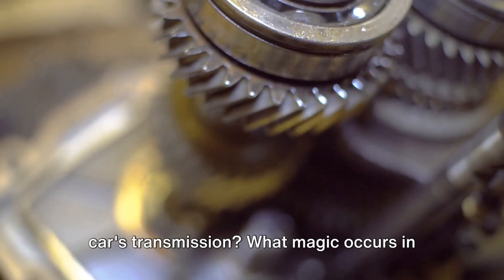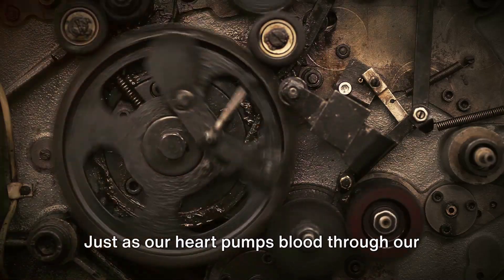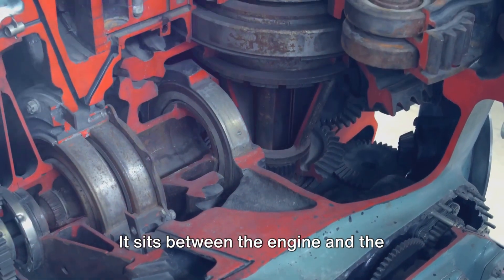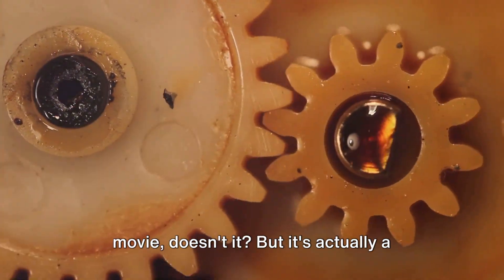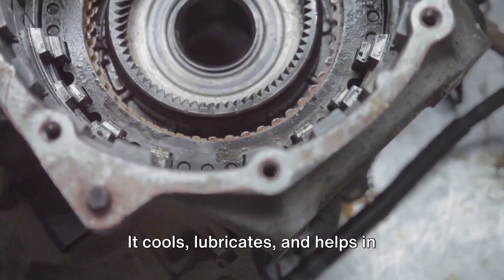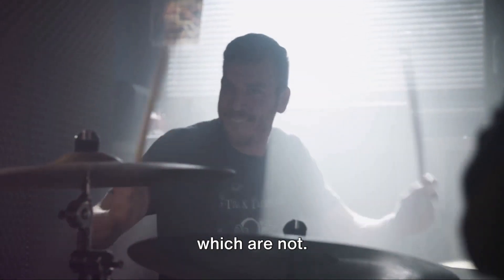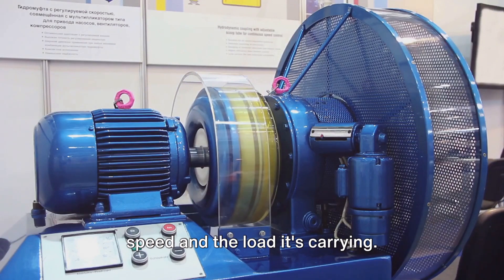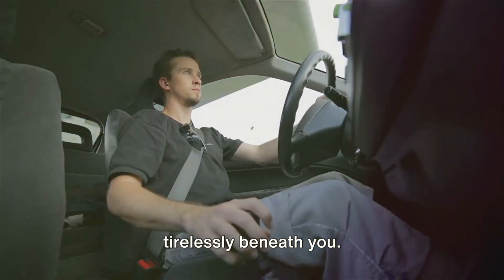Transmission Unveiled: How It Works for Beginners & New Drivers!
🚗💡 Unlocking the Secrets: Understanding Car Transmissions for Beginners & New Drivers!

If you're a new driver or just curious about the heart of your vehicle, join us for a comprehensive breakdown of how transmissions function and their crucial role in the driving experience.

What You'll Explore:

🔄 Transmission Basics: From automatic to manual, we'll demystify the different types of transmissions.
🚦 Gear Shifting Decoded: Understand how gears work and the significance of shifting for optimal performance.
⚙️ Inner Workings: Peek into the intricate mechanics behind a smoothly operating transmission.
🎓 Driving Tips: Learn how a basic understanding of your car's transmission can enhance your driving skills.
This guide is tailored specifically for beginners and new drivers, aiming to empower you with knowledge that extends beyond the driver's seat. Watch, learn, and gain confidence in understanding this essential component of your vehicle.